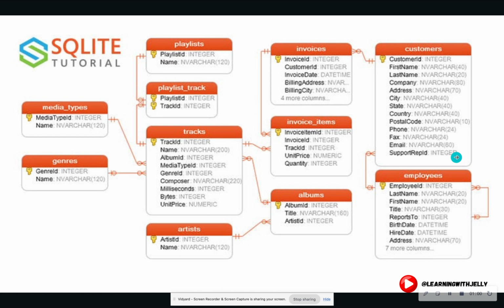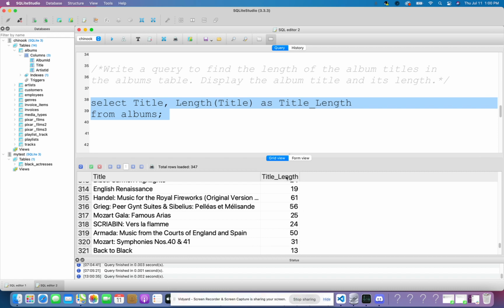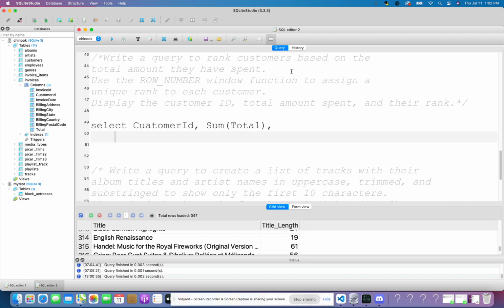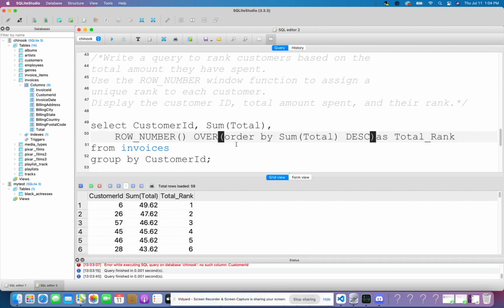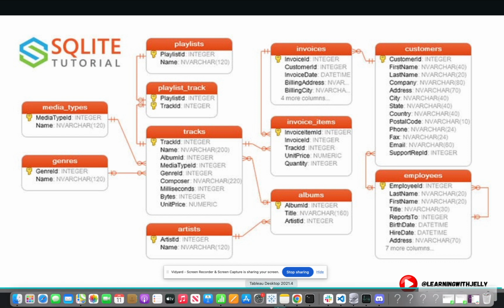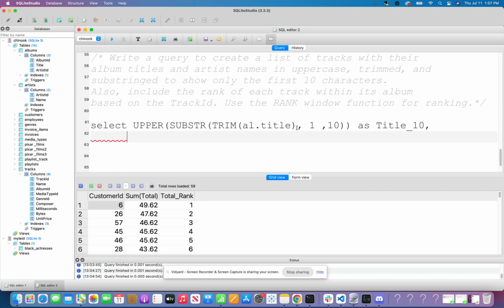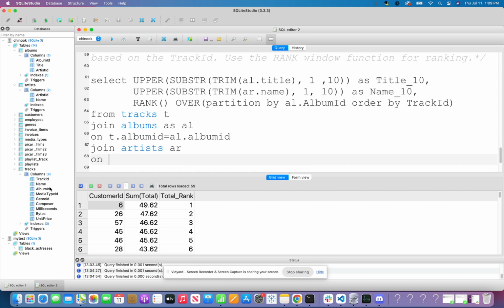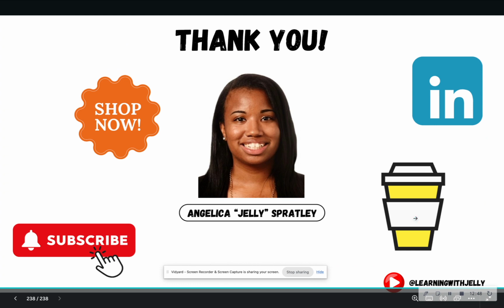Practice Window and String Functions in SQL: SQL 30 Day Challenge Day 24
Practice three problems that use window and string functions in sql.